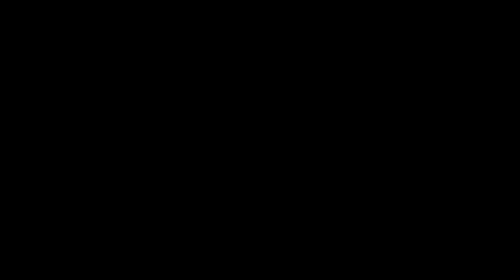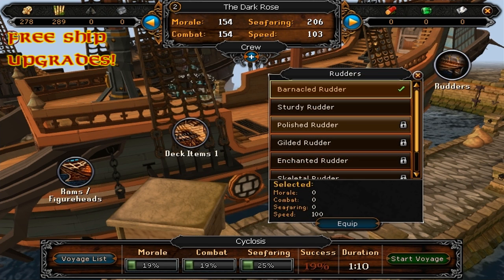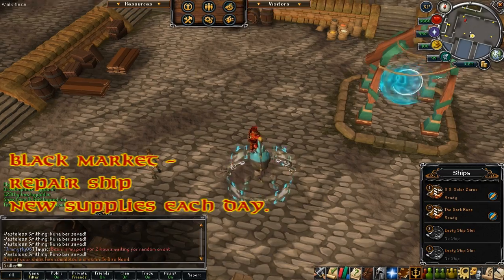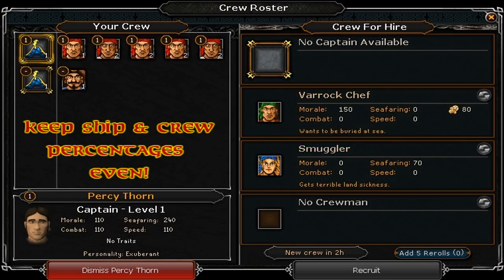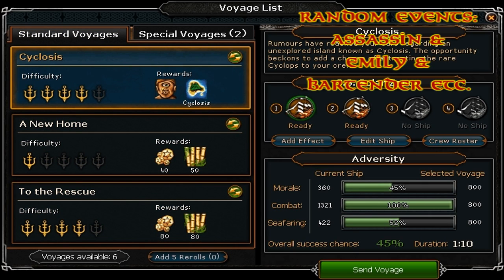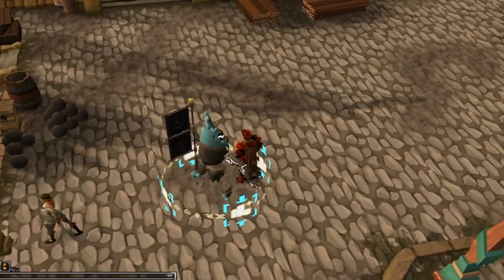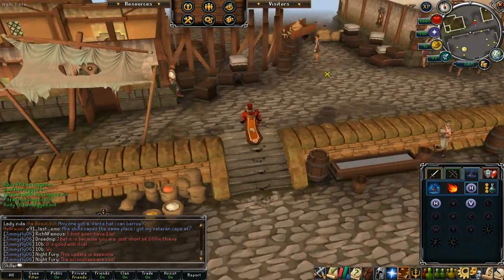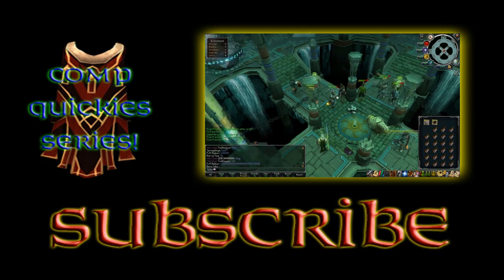Player Owned Ports - The Basics - Quick Tips!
~ Join "Skiller" Friends Chat in-game to Chat! ~

- Ships - Get your free additions!
- Black Market - Fix ship for GP & Buy Supplies daily!
- Percentage - increases chance of successful mission - Keep Crew Even % - Upgrade Ship when necessary, keep ships even % too. Crew roster is top middle button, add and buy crew with good stats. Good combat & Seafaring are good to have.
- Random Event - Assassin, Bartender etc are worth taking advantage of!
- Building Upgrades - Upgrade warehouse & other buildings for extra bonuses!
- Special Voyages - Unlock Scrolls in the long term (Special Questlines)